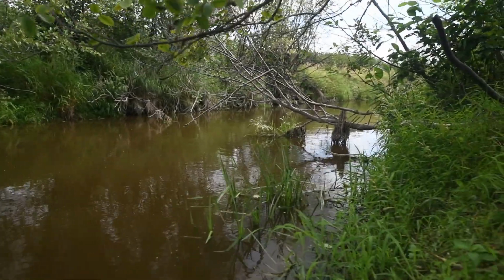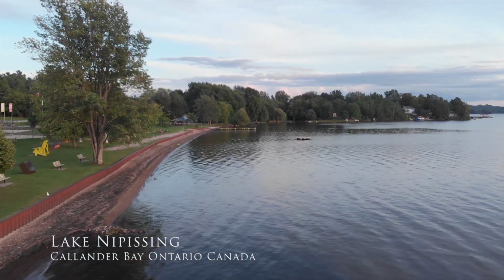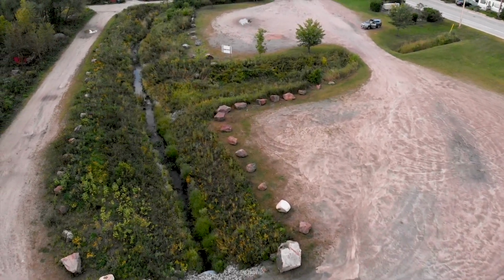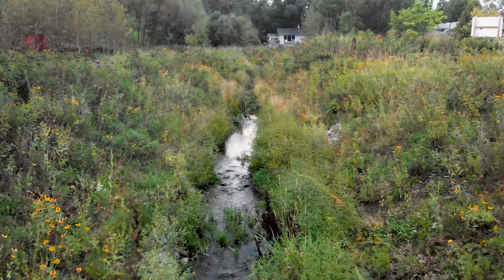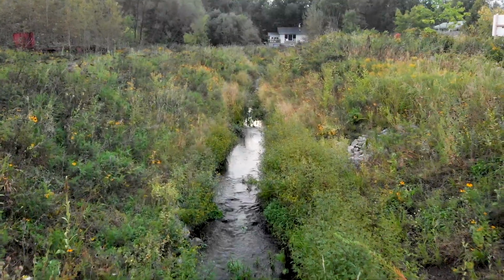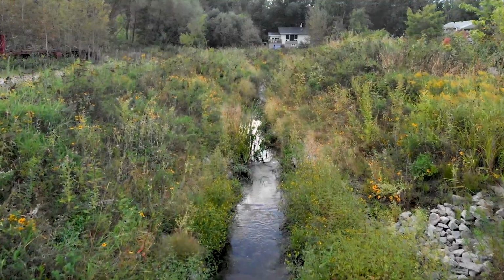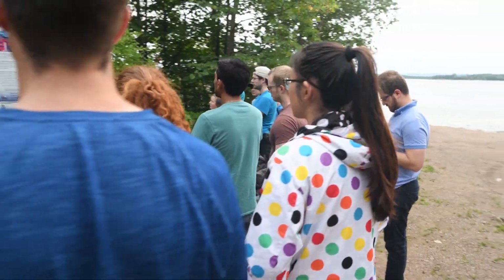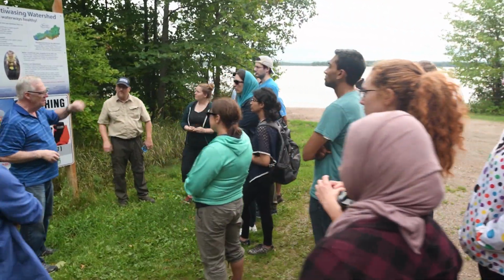Algal Bloom Assessment through Science Technology and Education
Nipissing Unversity, with support from the North Bay-Mattawa Conservation Authority, hosted a summer field study for student scientists from five Ontario universities.  While in North Bay, the students explored how policies, including North Bay-Mattawa Drinking Water Source Protection Plan, work with science to assess and respond to the algal blooms in Callander Bay, Ontario.  The field study program was funded by the Natural Sciences and Engineering Research Council.